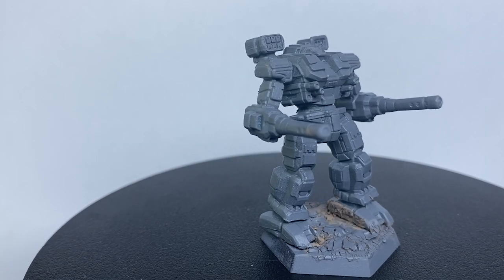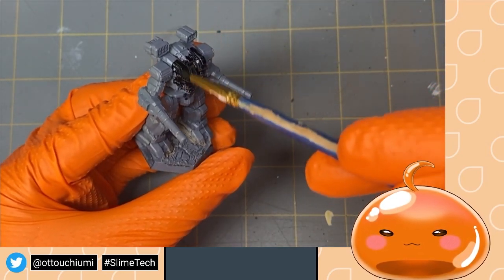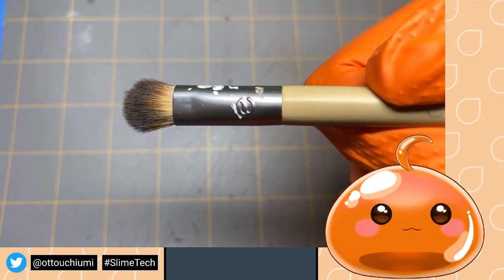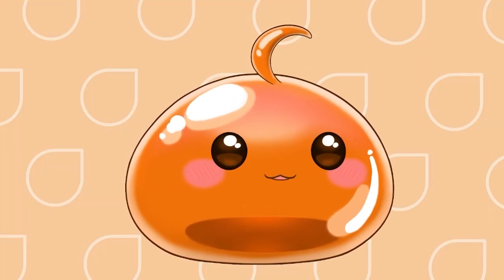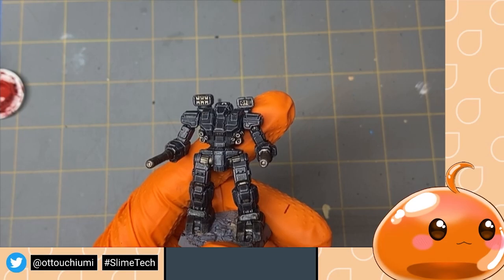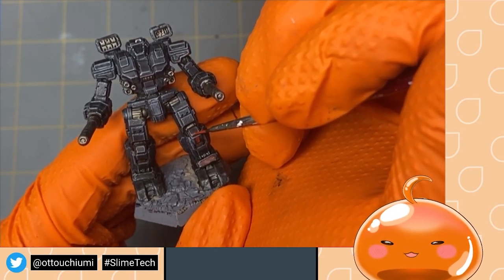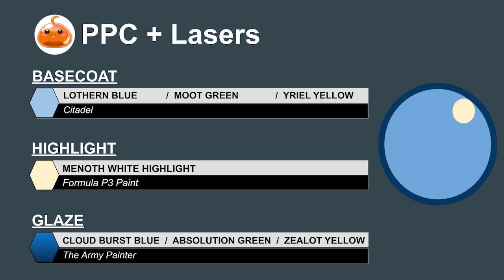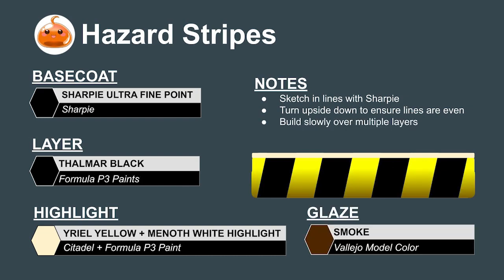BATTLETECH Wolf's Dragoons with Army Painter Speed Paint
In this video we'll be painting a BattleTech miniature in the Wolf's Dragoons Black Widow Company colors using Army Painter Speed Paint! This video will guide you every step of the way even it's your first model.

TIME STAMPS
0:00 Introduction
0:15 Primer
0:34 Black Base Coat
1:14 Highlighting Drybrush
2:15 Metal
2:47 Shading/Inking Metal
3:16 Red Markings
4:06 Cockpit
4:20 PPC + Lasers
4:34 Hazard Stripe Rim
5:15 Showcase

BRUSHES
Precise Detail Brush
The Psycho Brush
Eye Makeup Brush

MAIN COLORS
Grim Black Speed Paint (Army Painter)
Field Grey (Army Painter)
Gun Metal (Army Painter)
Skorne Red (Formula P3)

COCKPIT + LASERS
Quick Silver (Formula P3)
Blood Red Speed Paint (Army Painter)
Menoth White Highlight (Formula P3)
Lothern Blue (Citadel)
Cloud Burst Blue Speed Paint (Army Painter)
Moot Green (Citadel)
Absolution Green Speed Paint (Army Painter)

BASE + RIM
Agrellan Earth
Vallejo Pigments Dark Red Ochre
Averland Sunset (Citadel)
Yriel Yellow (Citadel)
Lamenters Yellow (Citadel): Discontinued
Thalmar Black (Formula P3)
Smoke (Vallejo)
Plus a few red and orange $1 Craft Store Paints

The style of this video is similar to Camo Specs Online and Duncan Rhodes Painting Academy. Content creators like Big Red 40k and Squidmar Miniatures have had a large influence on this video.